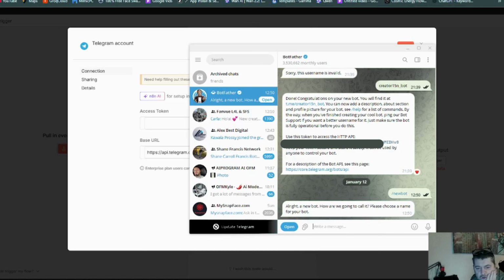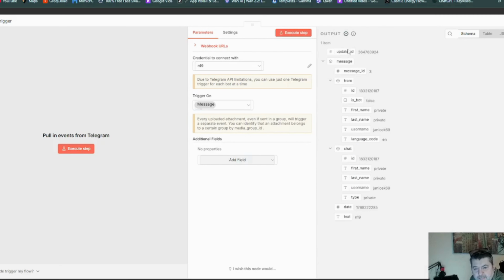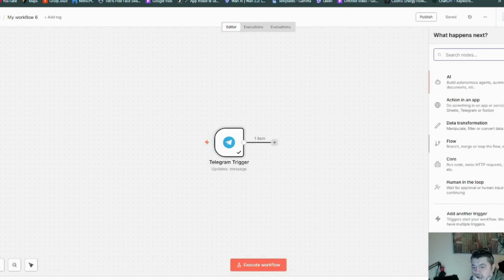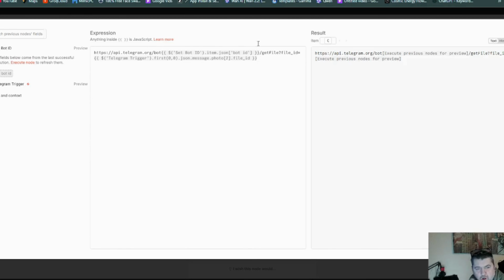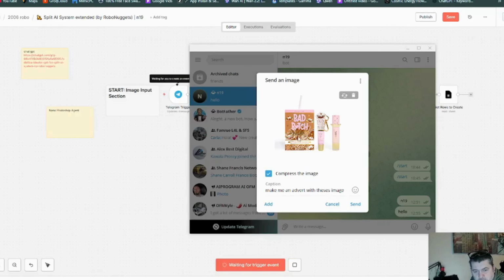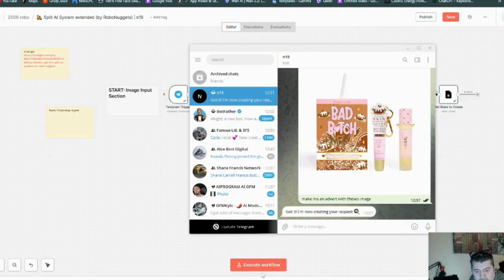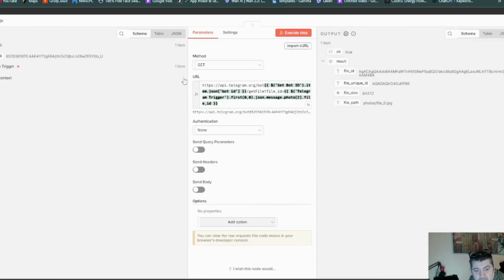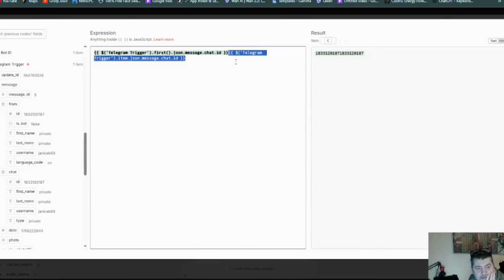How to Build a Telegram Bot with n8n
In this video, I show you how to connect telegram to n8n .

🚀 *Master AI Automation (Free Guide):* [Your Newsletter/Lead Magnet Link]

🛠️ *Tools Used in this Video:*
* [Other Common Tool, e.g., ChatGPT]: [Link]
* [Other Common Tool, e.g., Pinecone]: [Link]

n8n automation AI workflowautomation artificialintelligence nocode telegrambot 🔑 AI Injection Prompt Vault — 6,035 battle-tested AI prompts with preview images, one payment